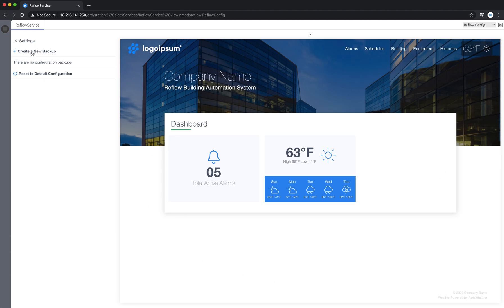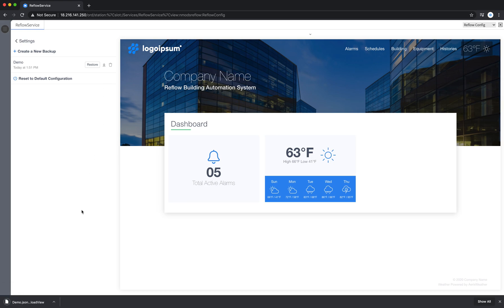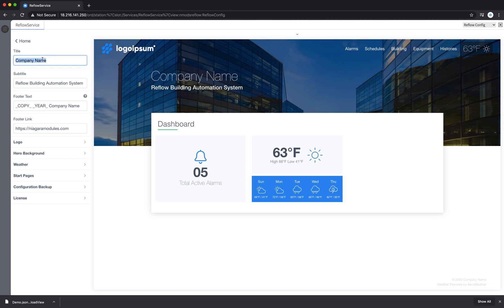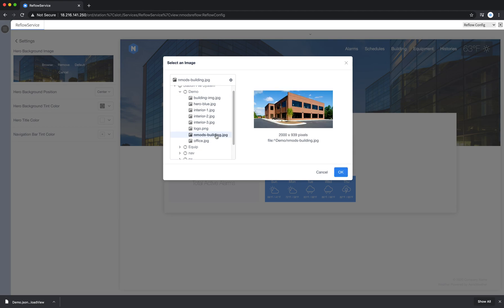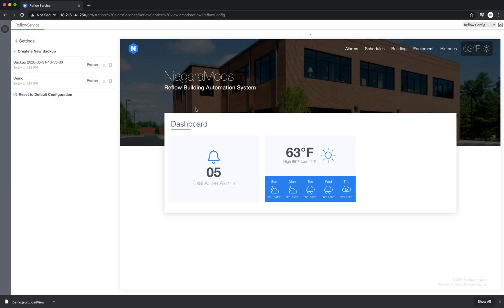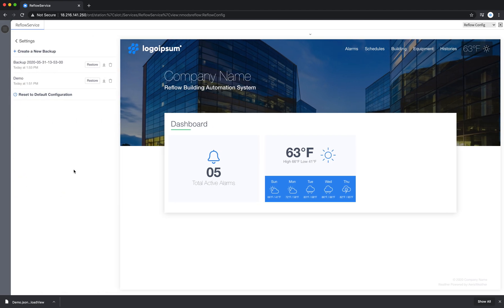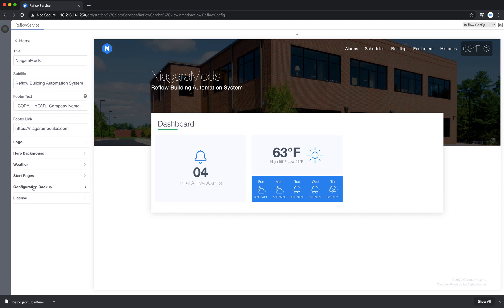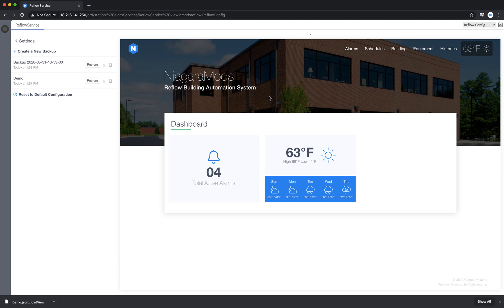Settings - Configuration Backup - Reflow Tutorial Series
In this video we look at the power of the configuration backup.